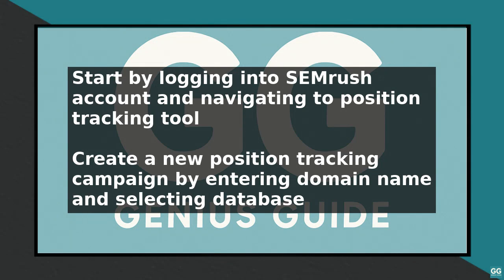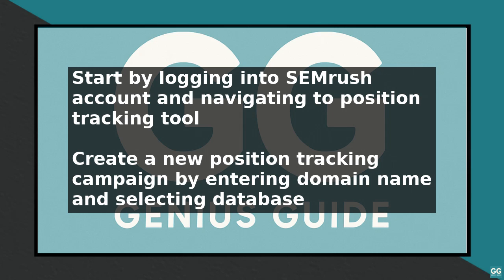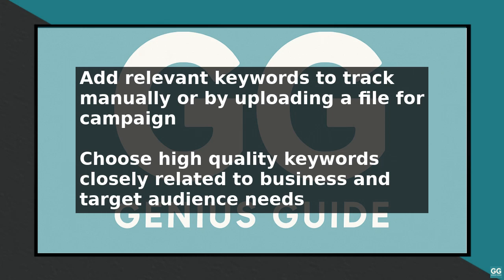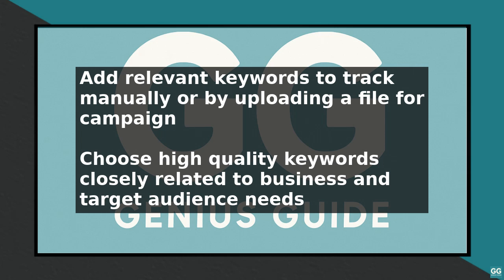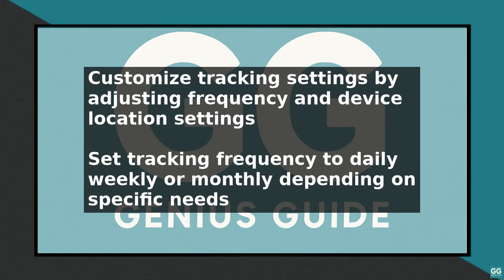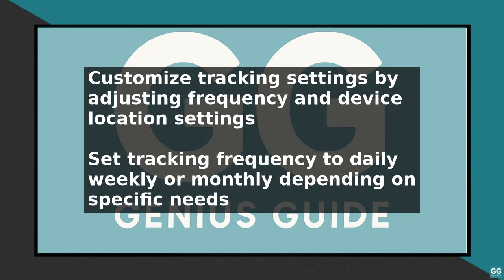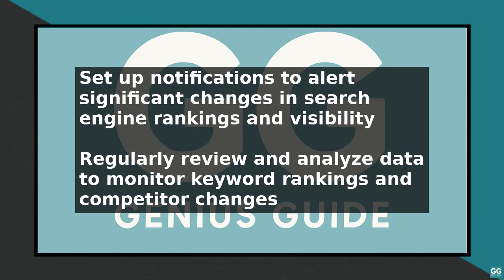How To Customize Semrush Position Tracking (2025)